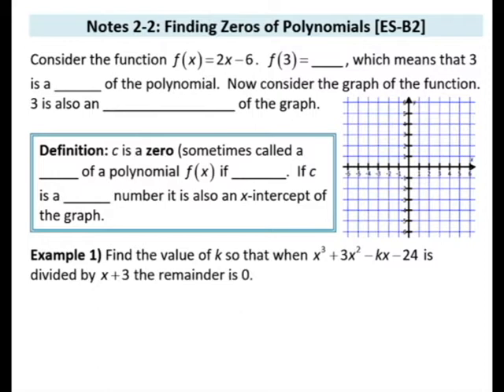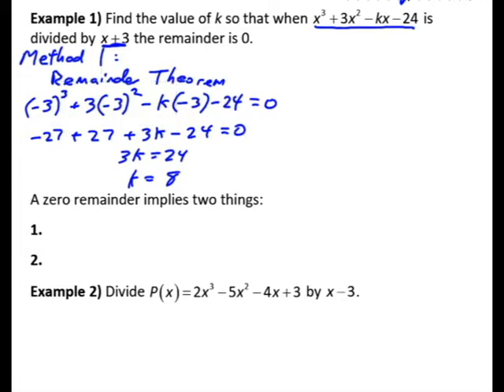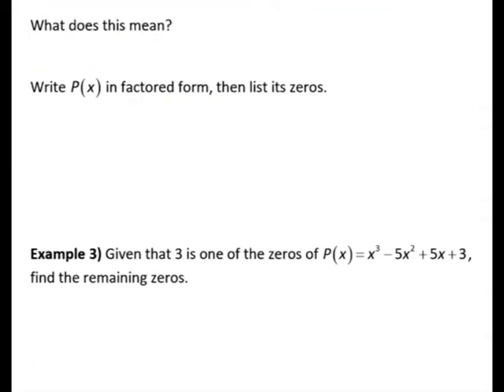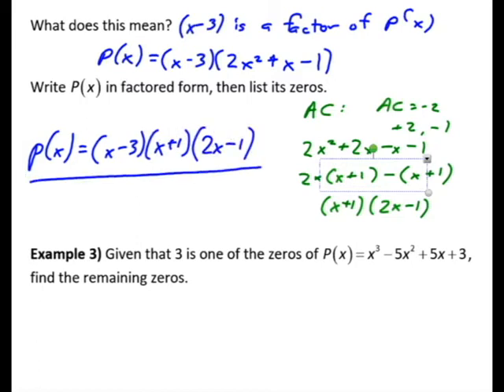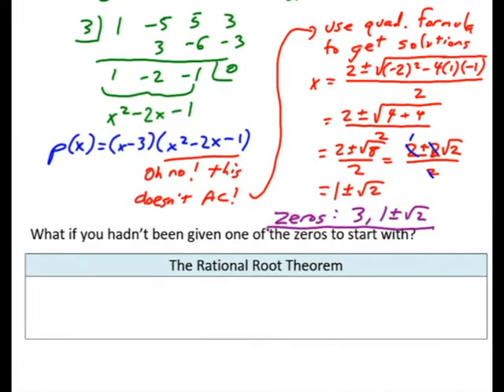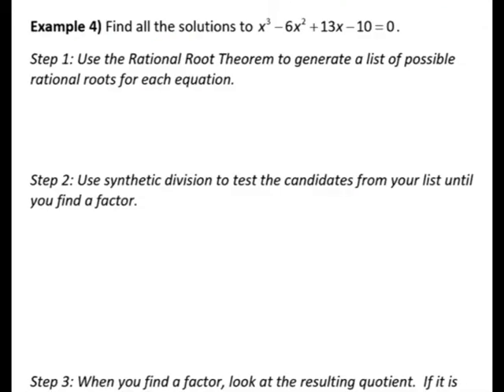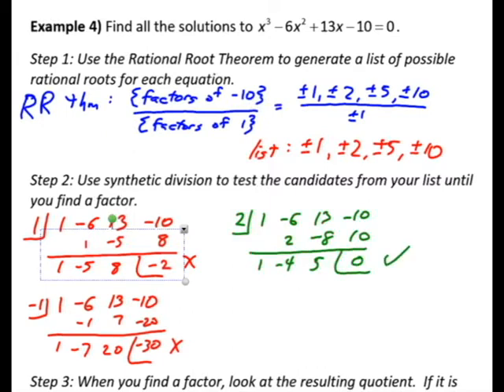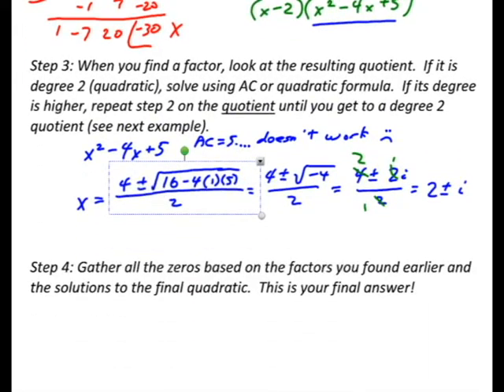PC Video Notes 2 2 Finding Zeros of Polynomials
Finding a missing coefficient when a zero is known
Finding remaining zeros when one zero is known
Using the Rational Root Theorem to guide a trial-and-error approach to finding all zeros

"Double Violin Concerto 1st Movement – J.S. Bach"